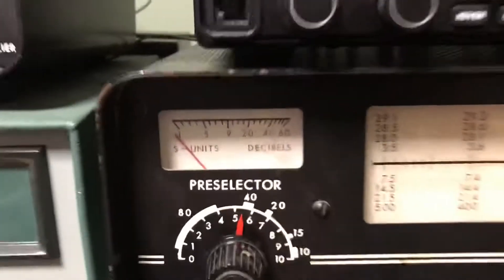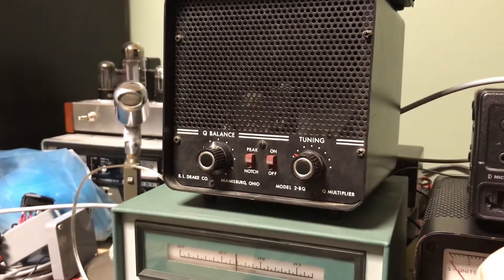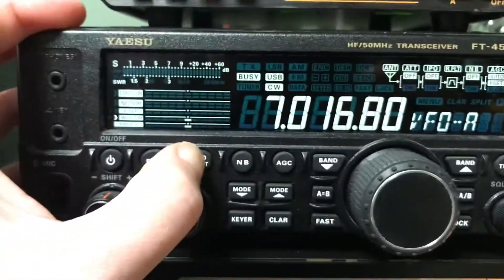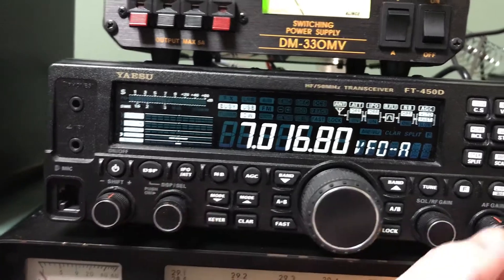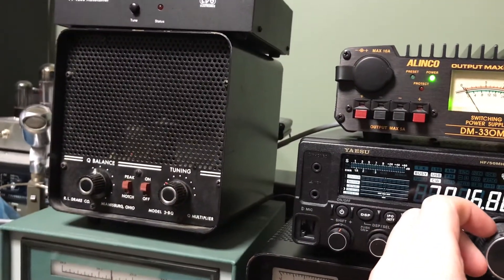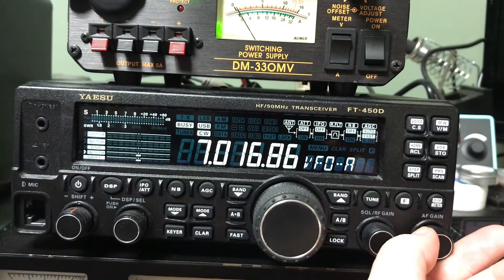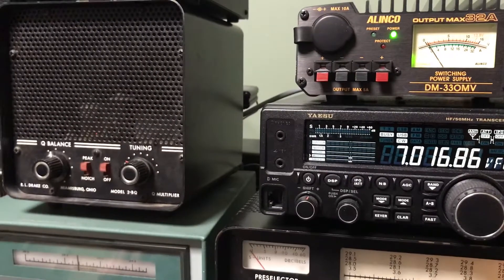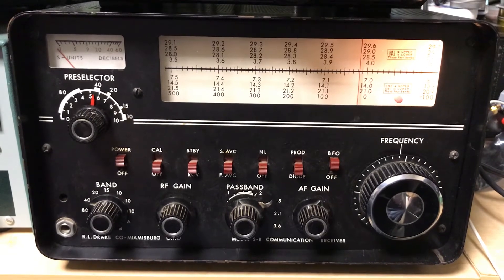Drake 2-B vs. Yaesu FT-450D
To be clear I love my FT-450D!  It's a great entry-level HF radio, but it appears this ~1960 Drake 2-B easily matches or bests the FT-450D on receive capabilities.  This pristine Drake 2-B is all original and has not been tuned or peaked in decades.